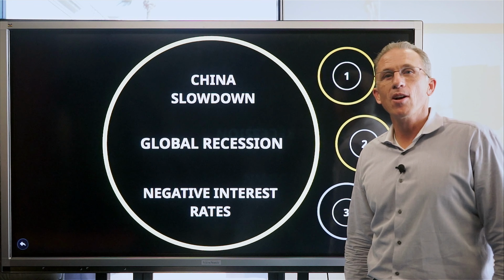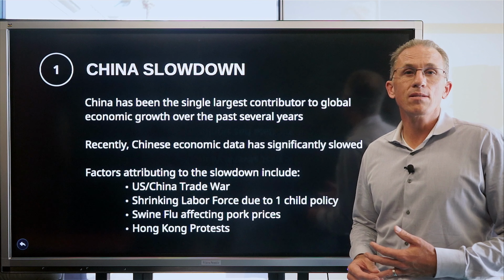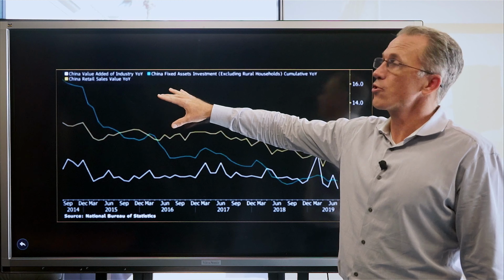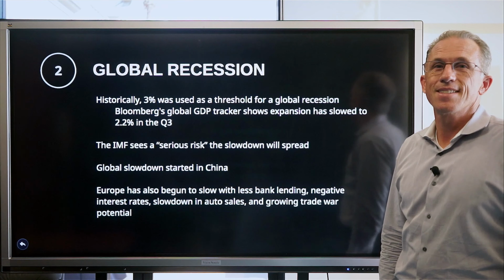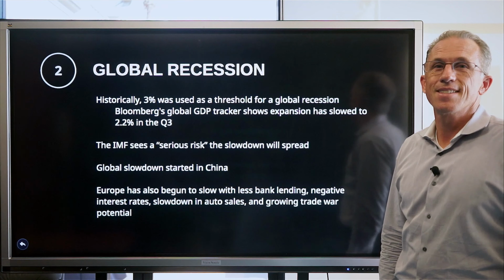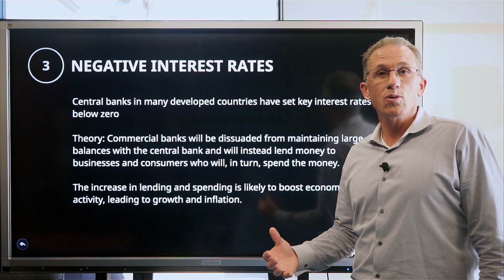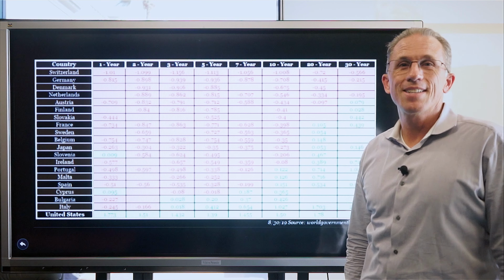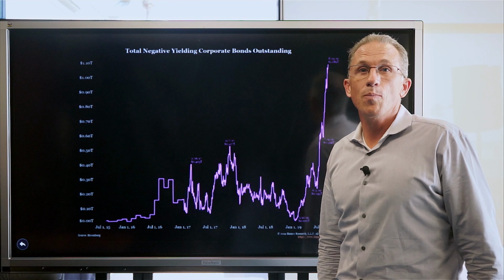October 2019 - 3 in 3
This month, Jason Weaver discusses China slowdown, global recession and negative interest rates.

Weaver Consulting Group is a Registered Investment Advisor. Advisory services are only offered to clients or prospective clients where Weaver Consulting Group and its representatives are properly licensed or exempt from licensure. Past performance is no guarantee of future returns. Investing involves risk and possible loss of principal capital. No advice may be rendered by Weaver Consulting Group unless a client service agreement is in place. “Likes” are not intended to be endorsements of our firm, our advisors or our services. Please be aware that while we monitor comments and “likes” left on this page, we do not endorse or necessarily share the same opinions expressed by site users. While we appreciate your comments and feedback please be aware that any form of testimony from current or past clients about their experience with our firm is strictly forbidden under current securities laws. Please honor our request to limit your posts to industry-related educational information and comments.  Third-party rankings and recognitions are no guarantee of future investment success and do not ensure that a client or prospective client will experience a higher level of performance or results. These ratings should not be construed as an endorsement of the advisor by any client nor are they representative of any one client's evaluation.